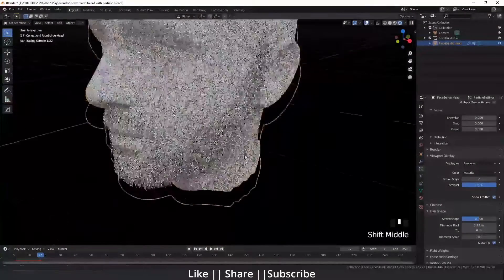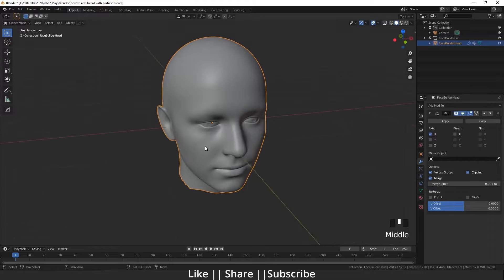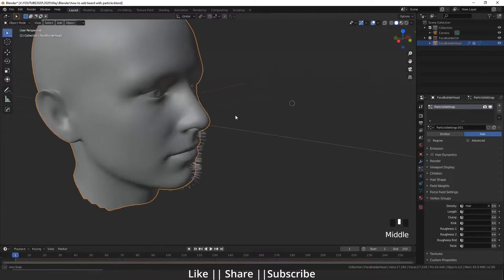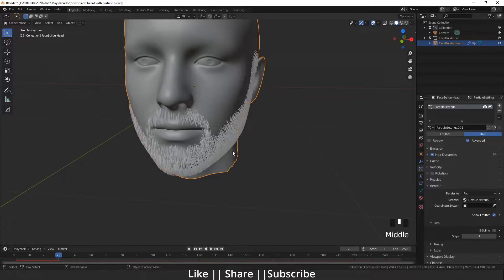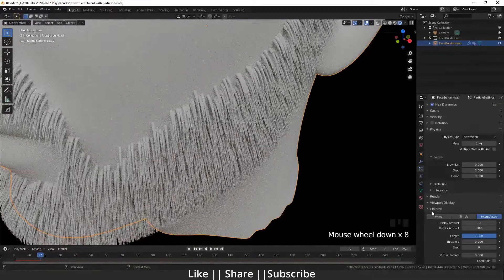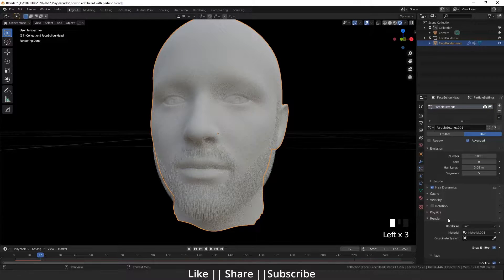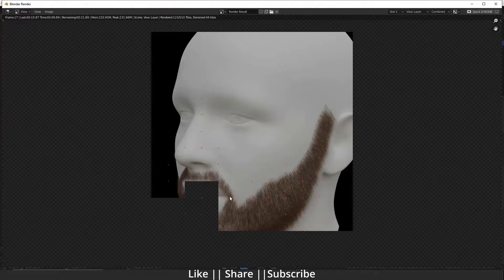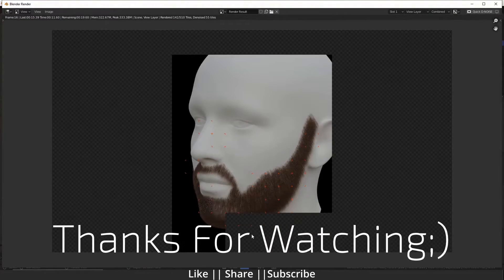Creating Facial Hair With the Blender || Particle System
Hello, guys hope you are doing well and in this video, I'm going to show you how you can Creating Facial Hair in a Blender and I hope you will like this tutorial if you like the video make sure hit the subscribe button and hit the bell icon too.